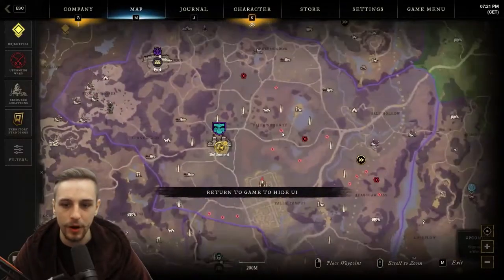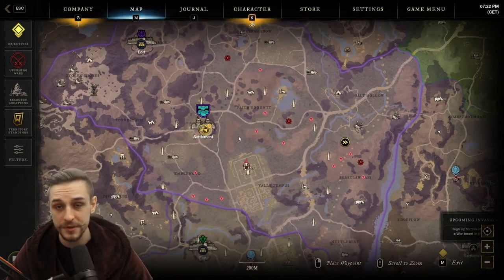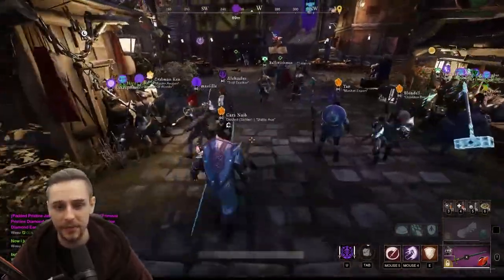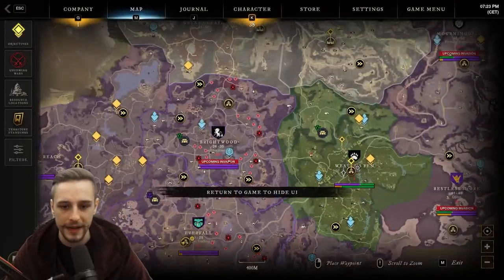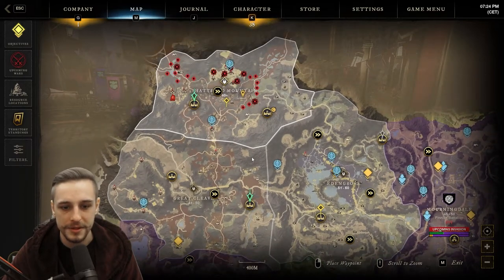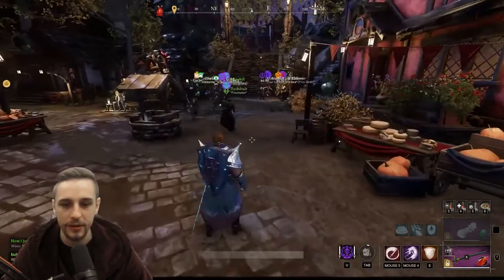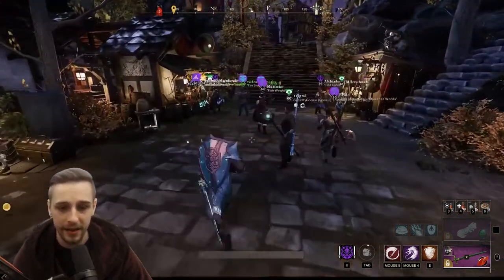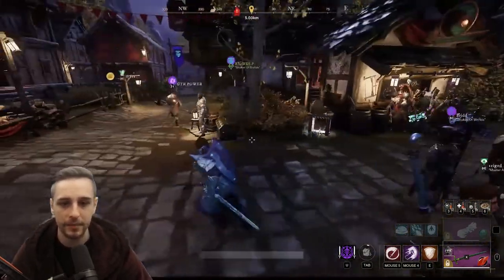New World How To Get Azoth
New World How To Get Azoth. A quick guide on the different ways to obtain Azoth in New World.

▶Join our Company!

Aeternum Trading Co. || [Syndicate] [EU] [Runeberg] [English] [PvX]

- Good community headed up by a couple streamers
- Mix of PvP and PvE interests and we'll cater to both
- Good mix of hardcore grinders and casual players
- Runeberg will apparently have a large RP player presence which likely means a less toxic environment :)